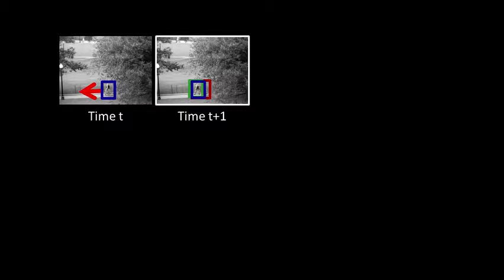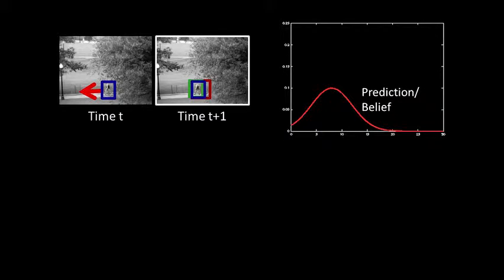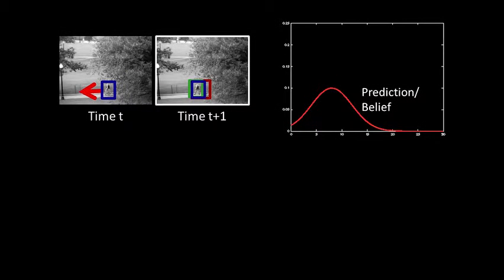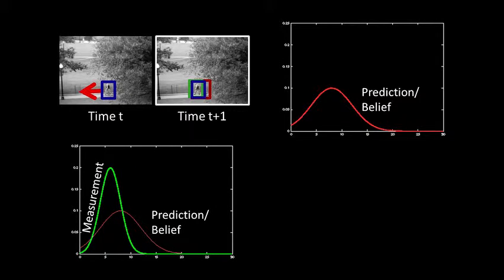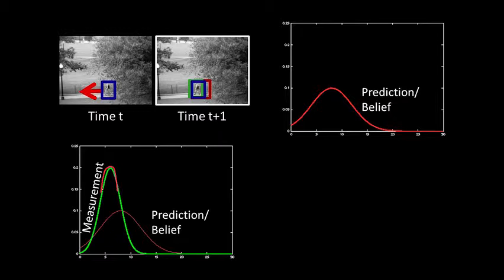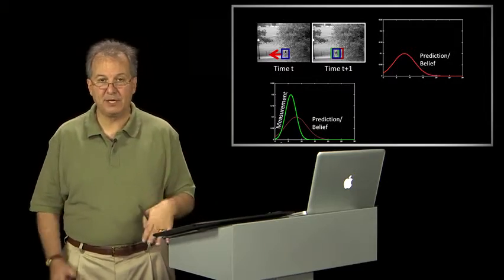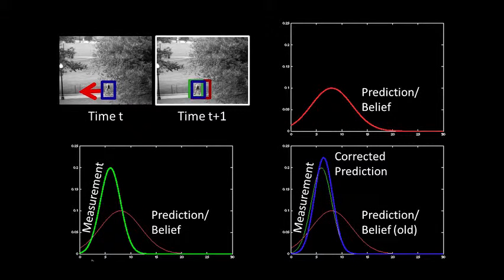Tracking as Inference